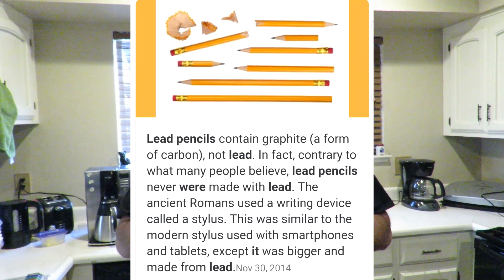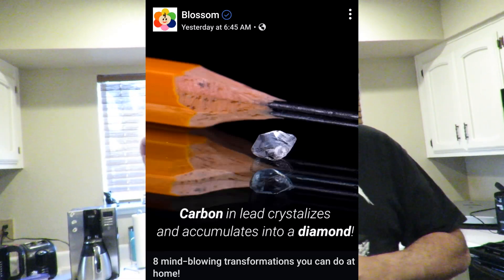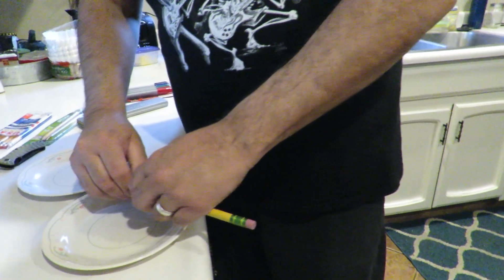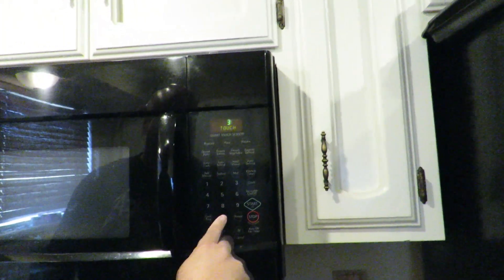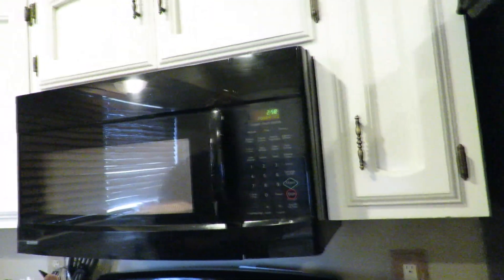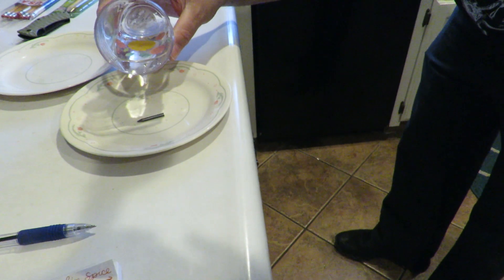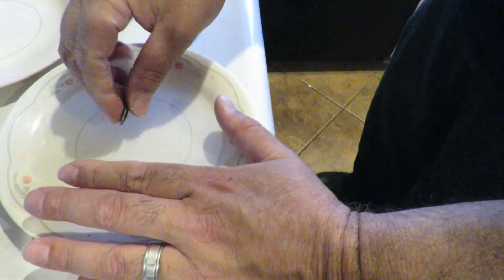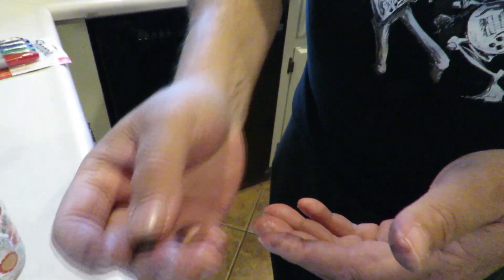Pencil Lead Diamond?